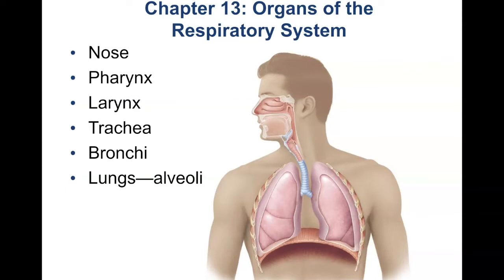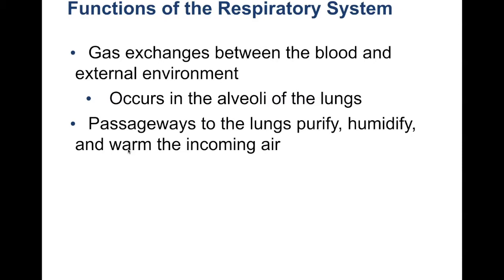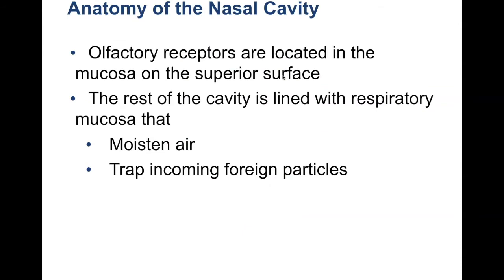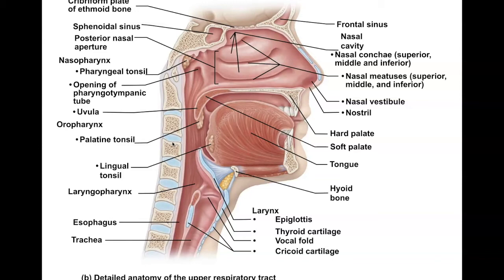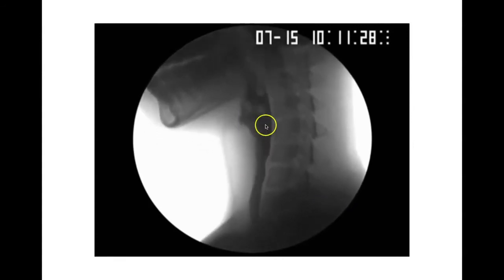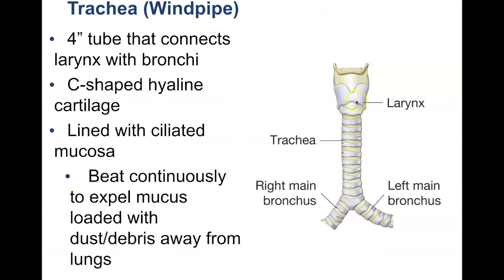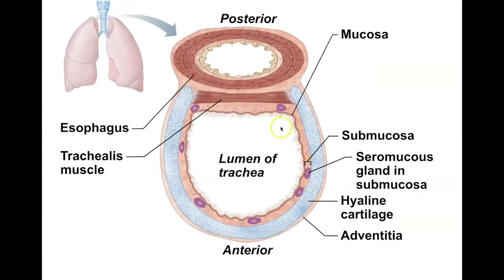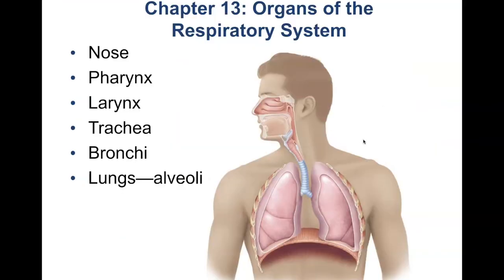Anatomy: The Respiratory System (Part 1)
In this video, Mr. Eversole discusses the function and anatomy of the respiratory system. This lecture looks at each passageway air must travel through first in order to get to the lungs. This video goes over google slides (1-18) and Notes (1-8).